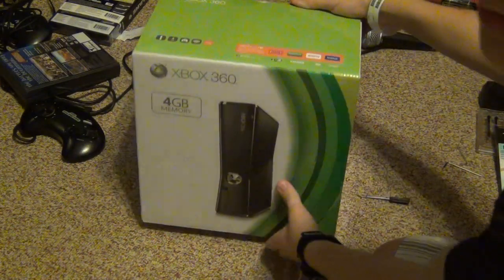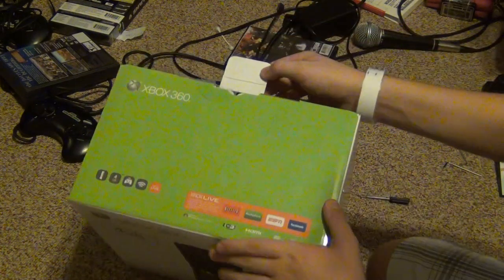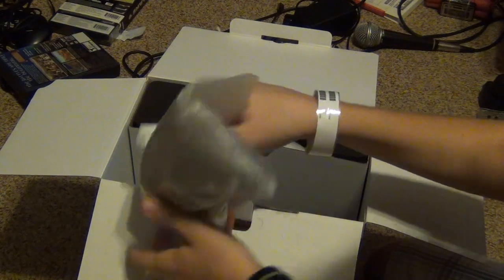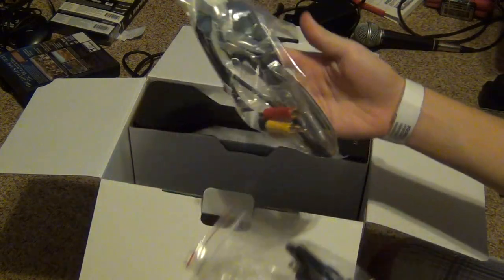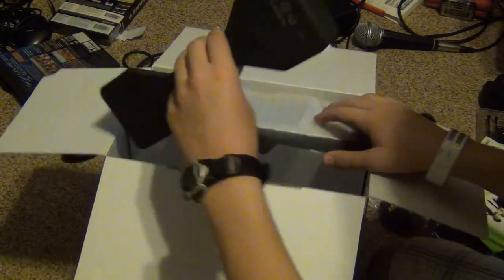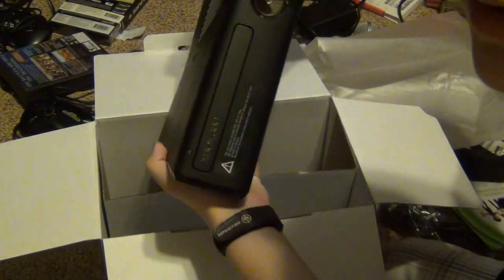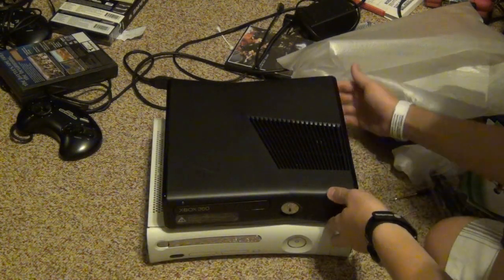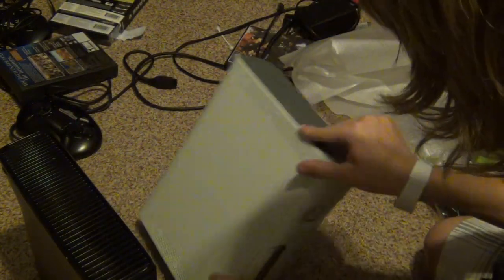4GB Xbox 360 Unboxing and comparison to original model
In this episode i un-box my new xbox 360 i bought for $130,My gamertag(as well as my PSN) is "freakishnish"